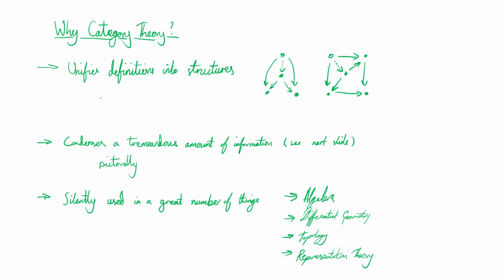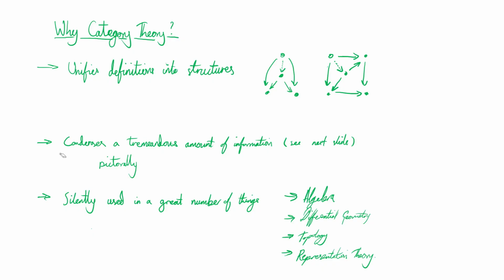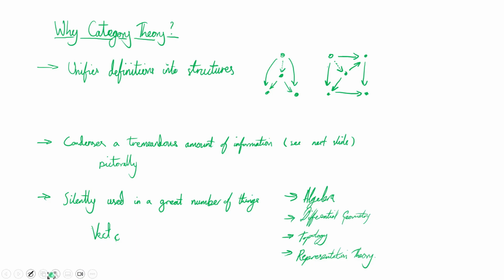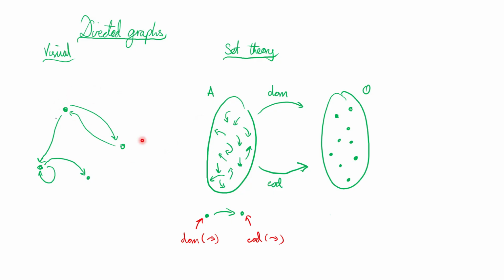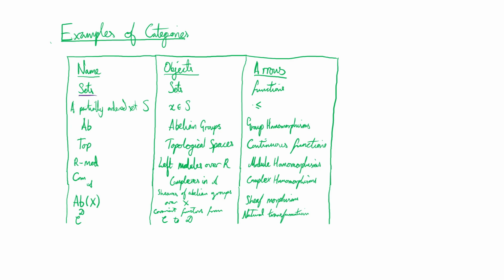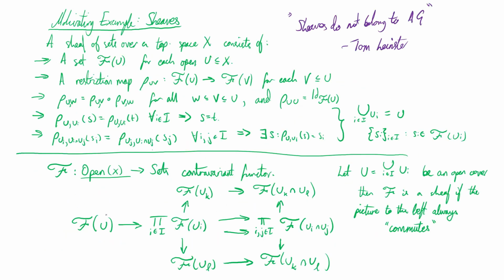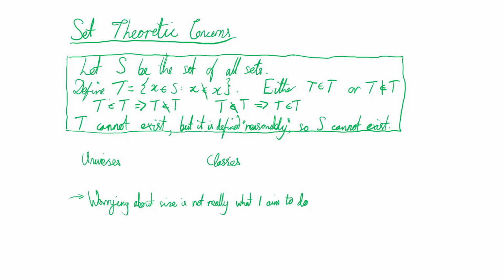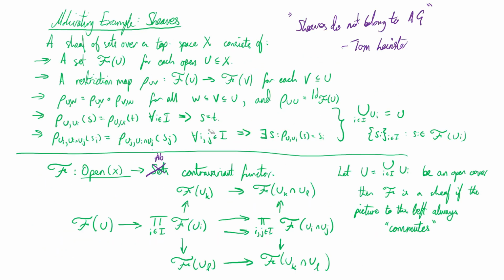Category Theory 1: Introduction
00:00 - 00:45: Introduction
00:46 - 11:15: Motivation
11:16 - 13:59: Definition of a category
14:00 - 19:25: Examples of Categories
19:26 - 22:45: Beyond ZFC
22:46 - 24:15: References and Goodbyes